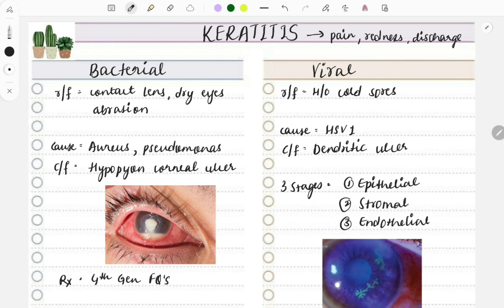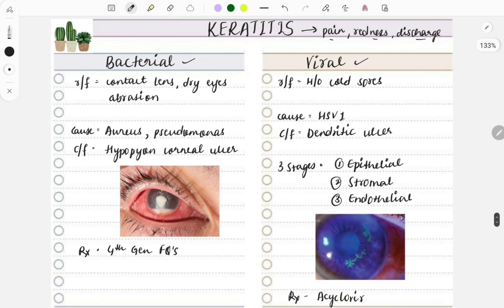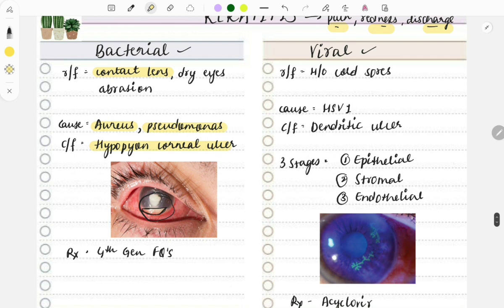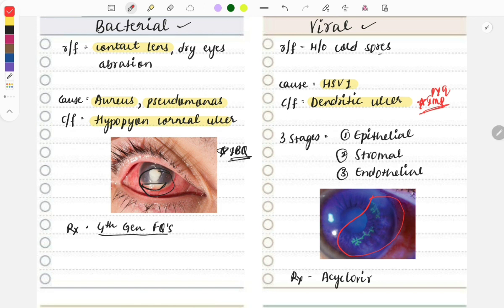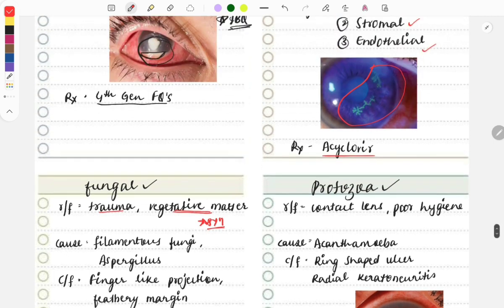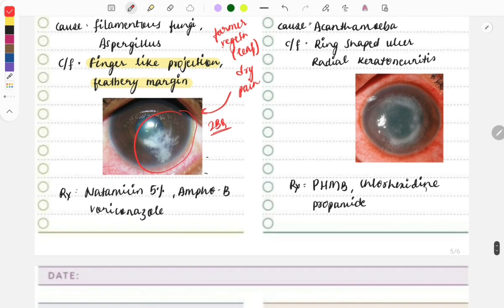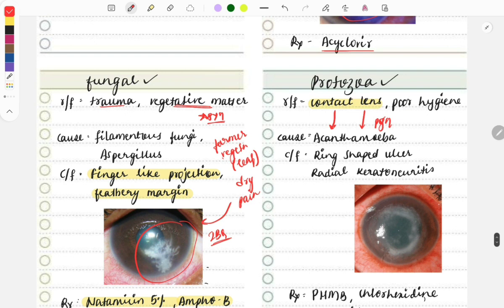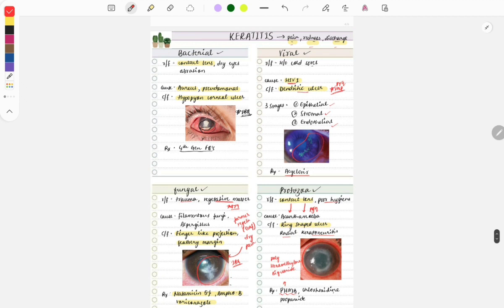Ophthalmology | keratitis | fmge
Ophthalmology, important concepts from keratitis, fmge
Previous year question, images